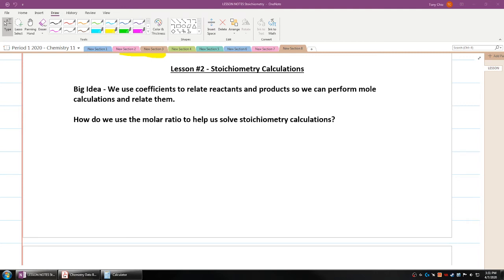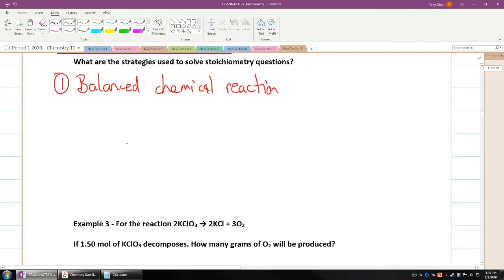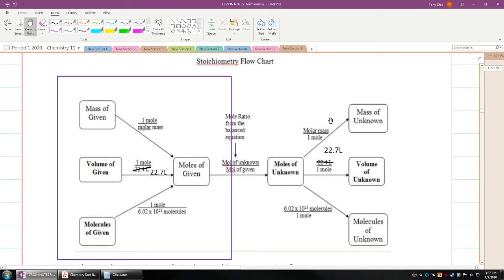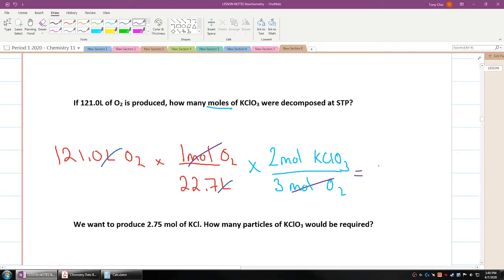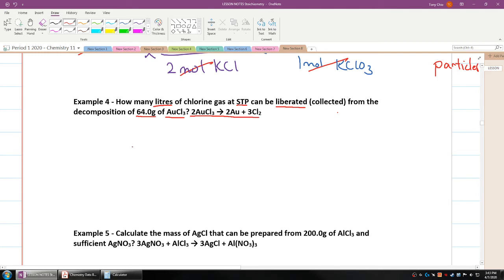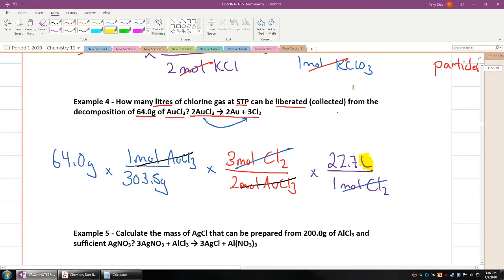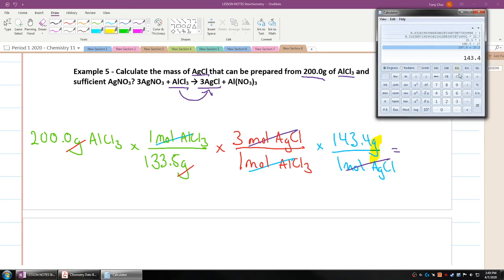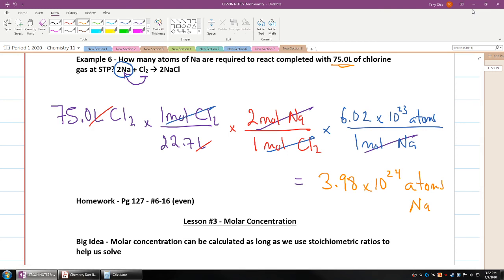Chemistry 11 - Lesson 6.2 - Stoichiometric Calculations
Chemistry 11
Unit 6 - Stoichiometry
Lesson 2 - Stoichiometric Calculations